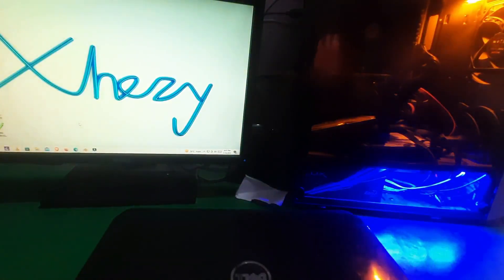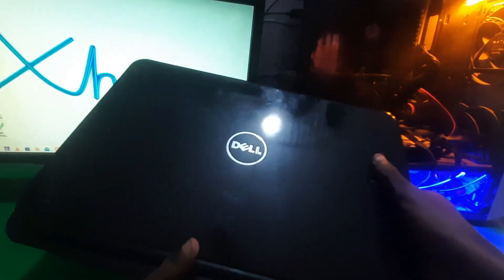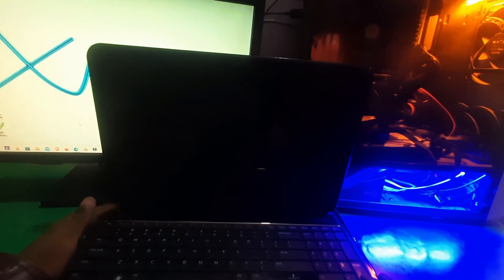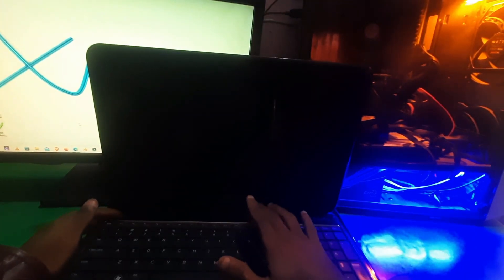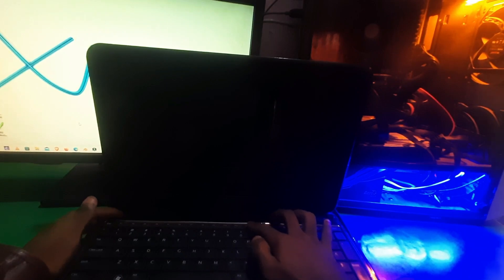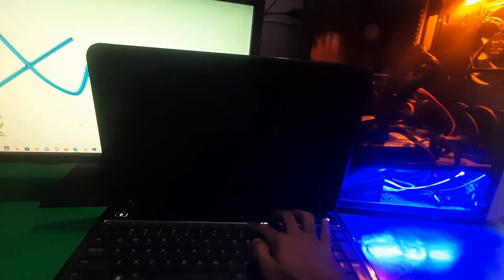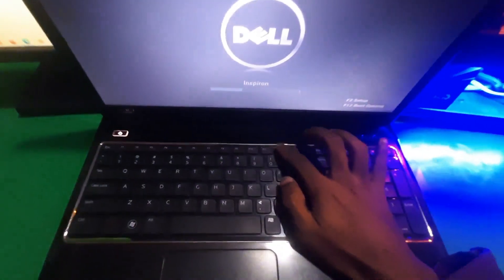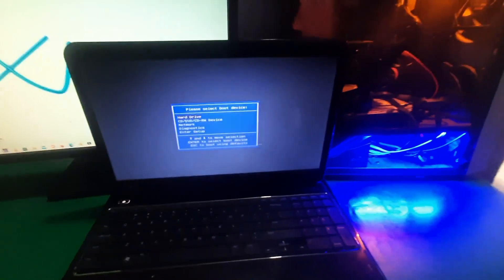how to enter boot menu options in Dell 15R Inspiron N5110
As the title above states. You will learn how to enter boot menu for an Dell Inspiron n5110 laptop.